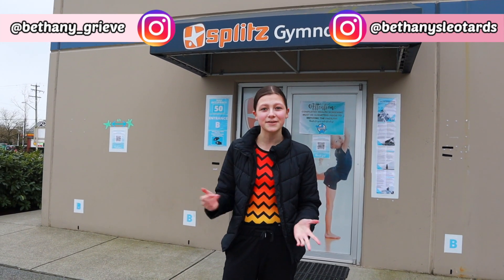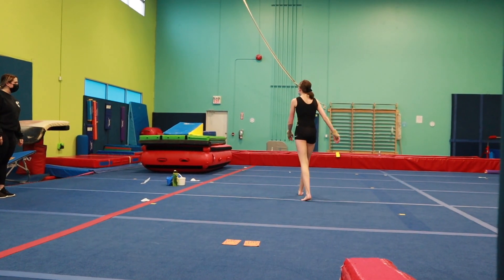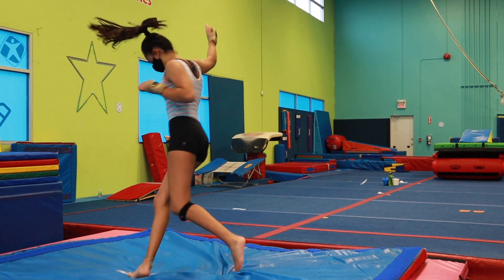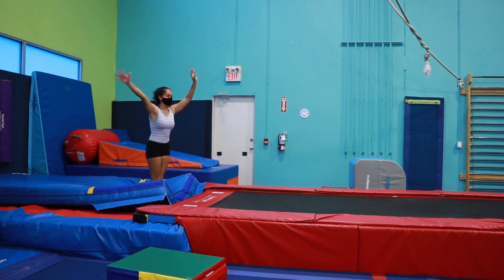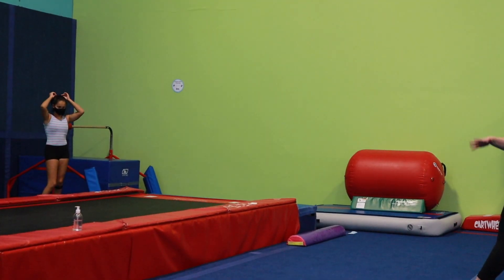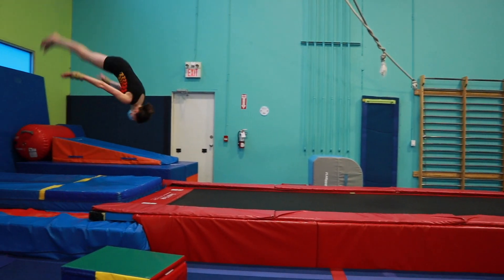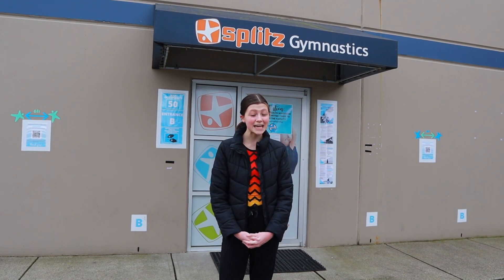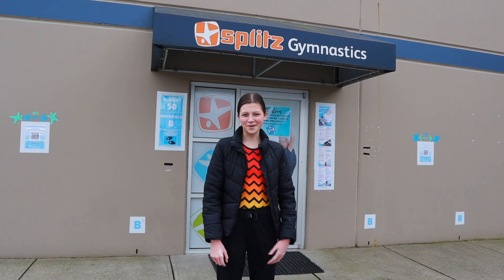Gymnastics Private Lesson ft. My Teammate! | Part 2 | Bethany G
My teammate and I worked on bars, vault, and our tumbling on floor and tumbl trak! Make sure you don't miss part 1 and watch the rest of my gymnastics private lessons

FAQ:

My name is Bethany Grieve, I'm 16 (check me out on Famous Birthdays! and I'm in grade 11.  I live in Vancouver, Canada!  I live with my mom and dad and have an older sister who moved out.  I'm a gymnast and teen entrepreneur, and I really enjoy musical theatre and acting.  I have been a YouTuber since March, 2013!

How did I become "famous"?
My channel took off after joining a collab YouTube channel created by Annie Leblanc, Haley Leblanc, and the rest of their family called Truth Plus Dare.  We became good friends and I went to stay at their house for a week in 2014.  I also made a mini series called, "A Gymnast's Story" which got tons of views and boosted my channel even more.

What gymnastics level/program are you in?
I used to compete something called Interclub, but my gym recently took away that program.  They made their own level system, and for now, we are doing in house meets.  But as soon as the season is over, I want to find a way to get back into real competitions.

Send me mail for a chance to be featured!  (No food please)

Bethany G
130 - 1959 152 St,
Suite #386,
Surrey, BC
V4A 0C4

On Bethany G, I post family-friendly videos.  I love to share gymnastics, vlogs, behind the scenes of Bethany's Leotards, singing covers, hauls, collabs, and lifestyle videos!